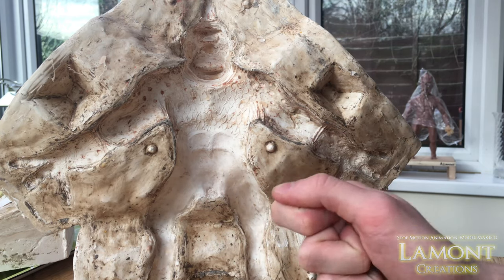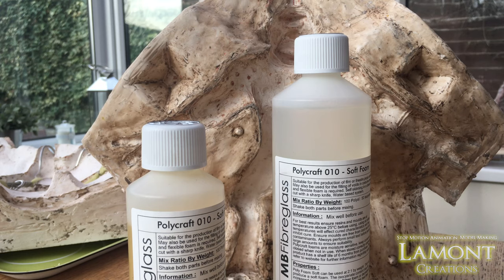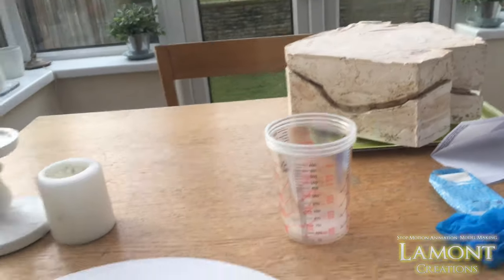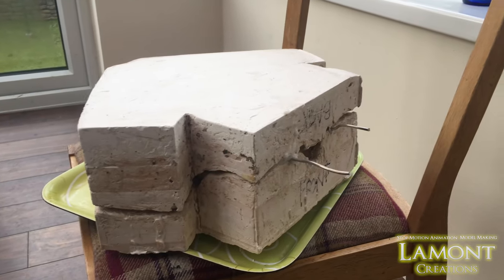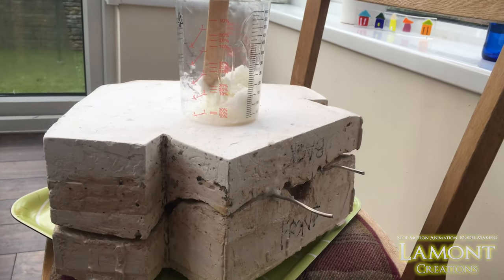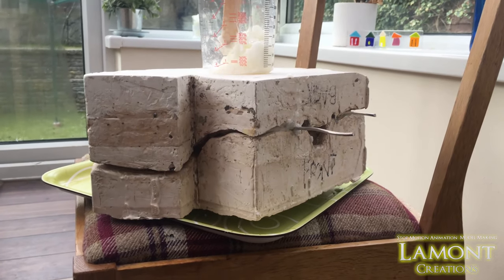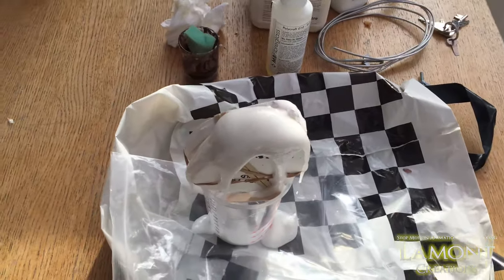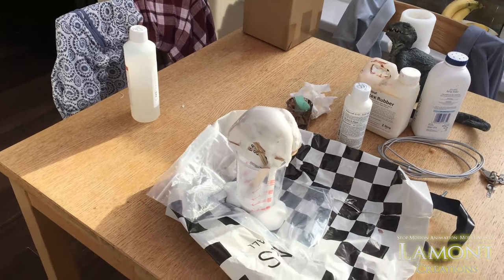Using Polycraft Soft Foam for Stop Motion Animation Puppets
Testing out Polycraft's Soft Foam product for stop motion puppet making as an alternative to using foam latex and silicone (complete with failed attempts!). Also excuse my annoying commentary. :D